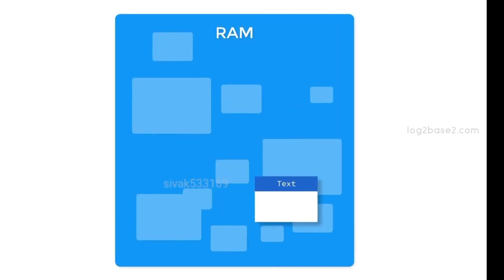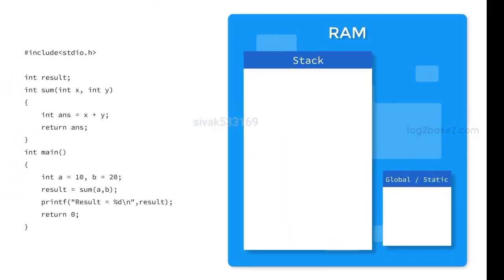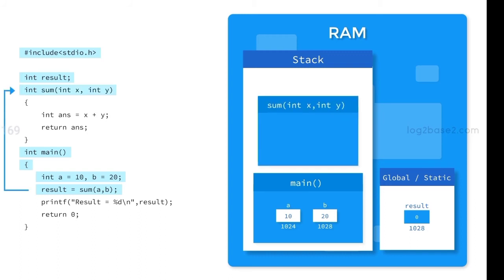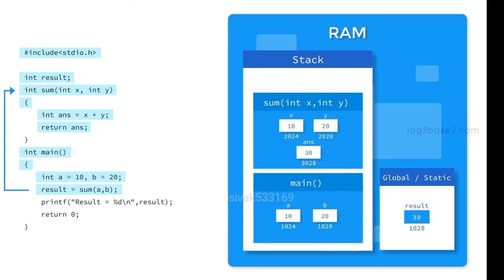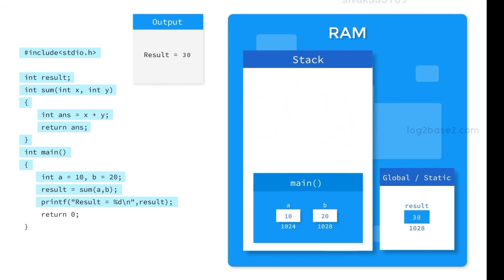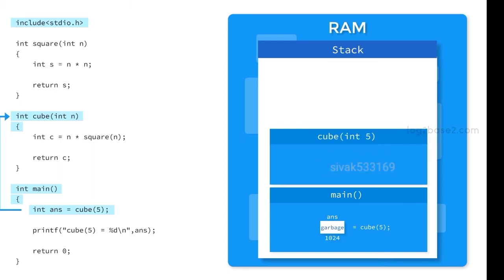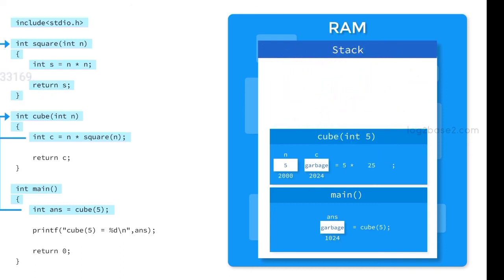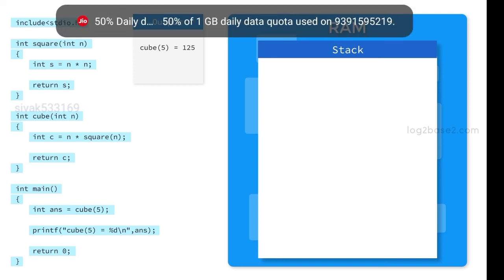C programming functional call strict